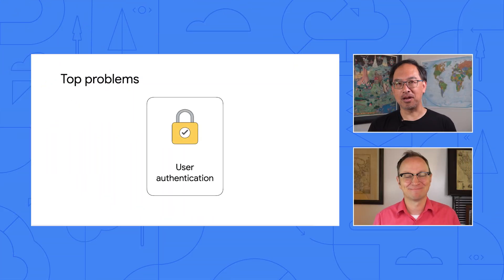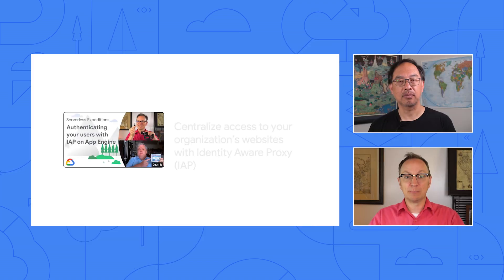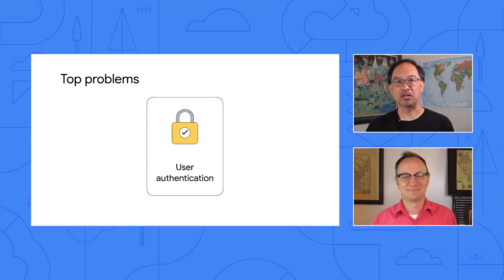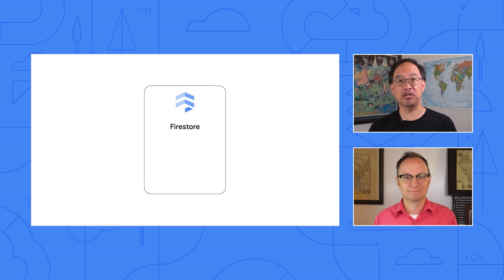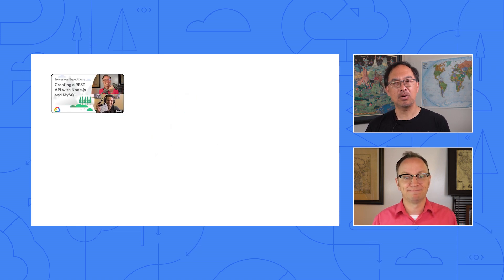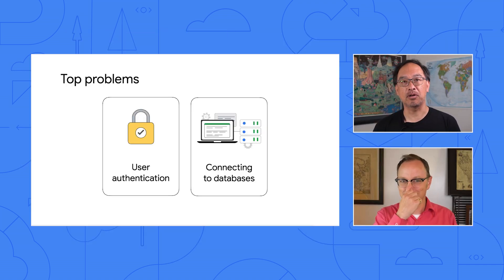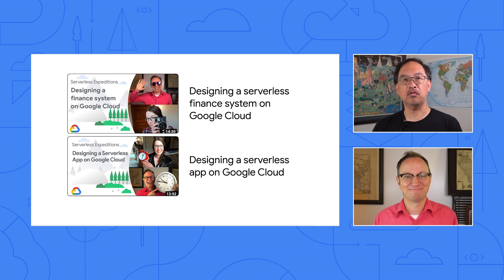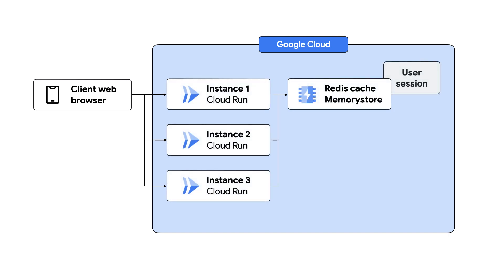Top 3 pain points for serverless developers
This is the 100th episode of Serverless Expeditions! To celebrate, Martin and Wes discuss 3 top obstacles for serverless developers and how to overcome them. Watch along to learn how an old circuit board and imaginary maps can help you think differently about serverless computing.

Chapters:
0:00 - Intro
0:28 - First obstacle: user authentication
2:46 - Second obstacle: database connections
4:33 - Martin’s app without a database
6:20 - Third obstacle: technical architecture
8:00 - Think differently about serverless computing
9:31 - Wrap up

Centralize access to your organization’s websites with Identity Aware Proxy (IAP)